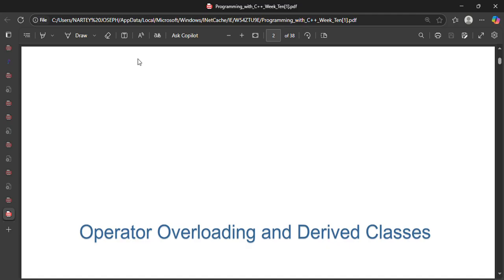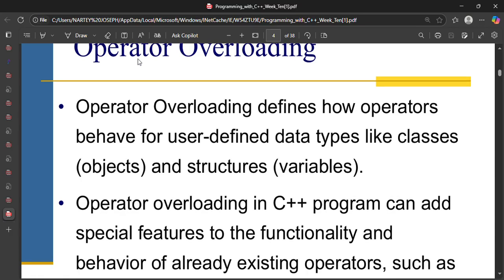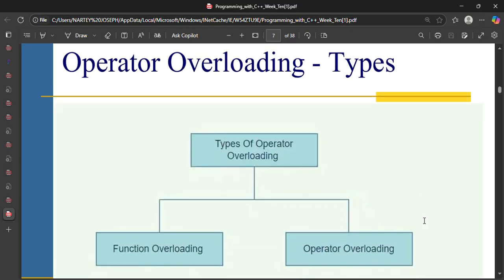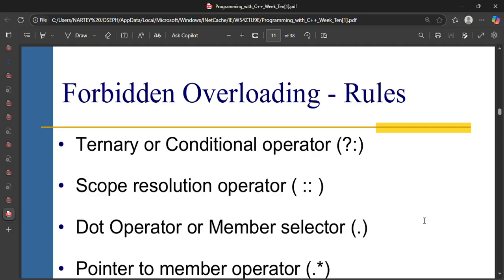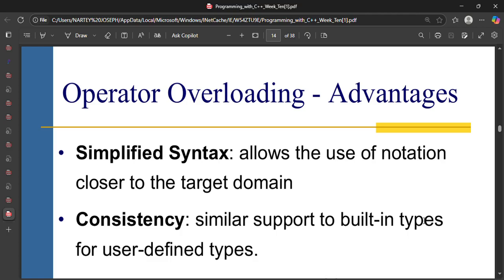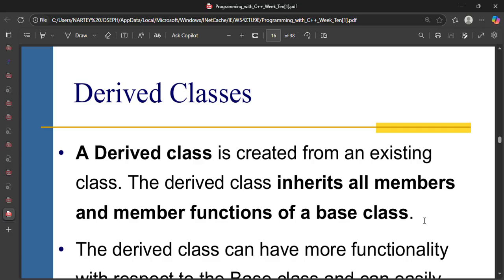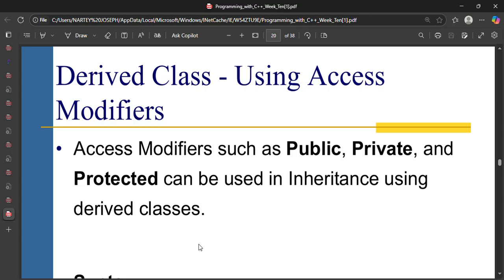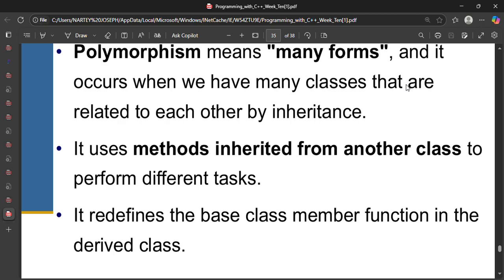Lesson 10, Programming with C++